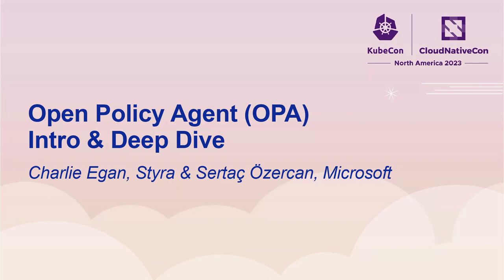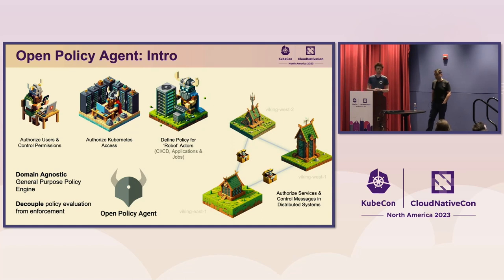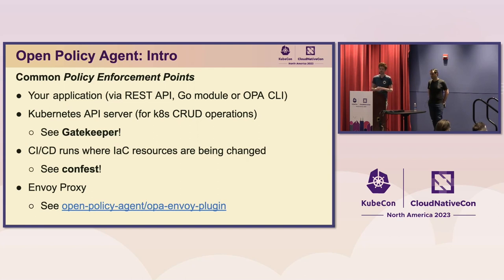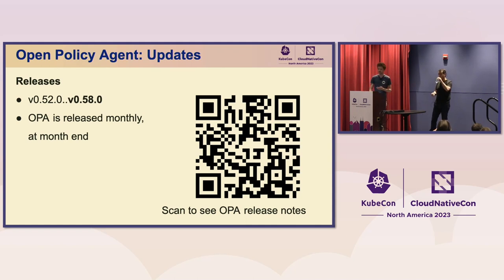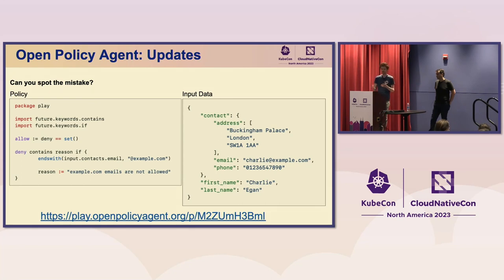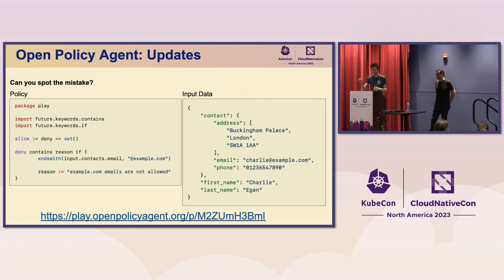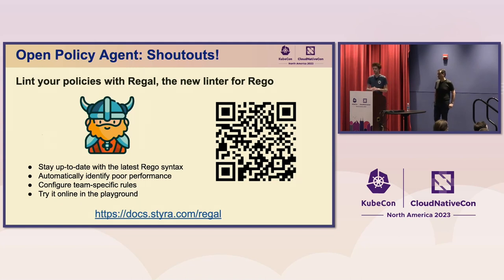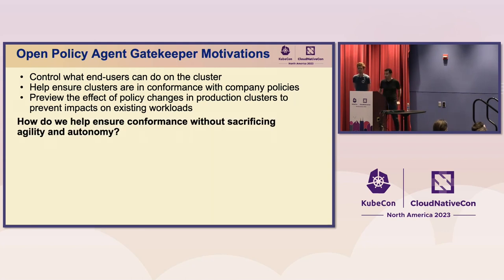Open Policy Agent (OPA) Intro & Deep Dive - Charlie Egan, Styra & Sertaç Özercan, Microsoft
Come to this session to learn about the Open Policy Agent (OPA) project. OPA is a general-purpose policy engine that solves a number of policy-related use cases for Kubernetes, service mesh, CI/CD, infrastructure permissions, and more. During this session OPA maintainers will introduce the project for newcomers and then provide updates on noteworthy new features landing in OPA and OPA Gatekeeper. If you are interested in policy as code and security as it relates to cloud native technology, this session is for you. OPA maintainers will also be available for questions after the session.